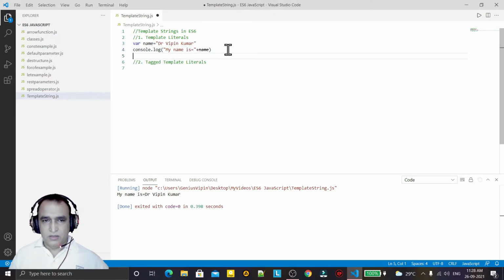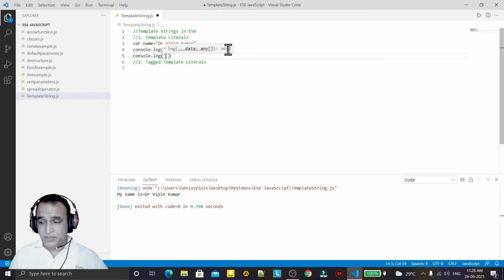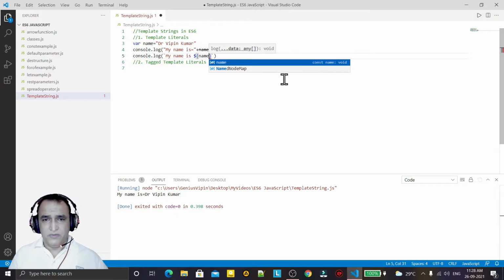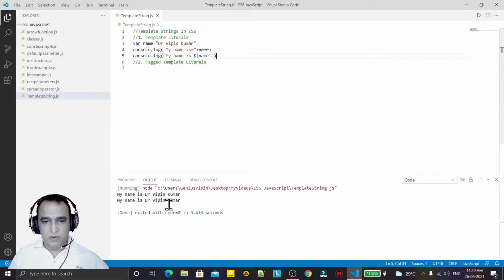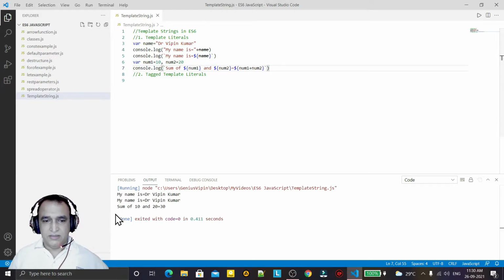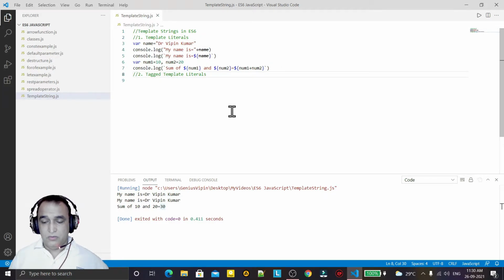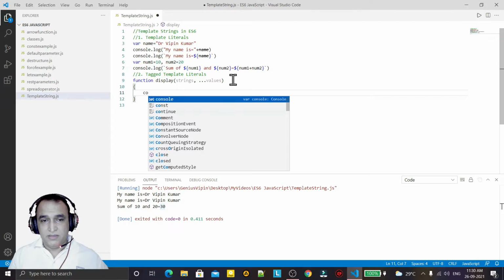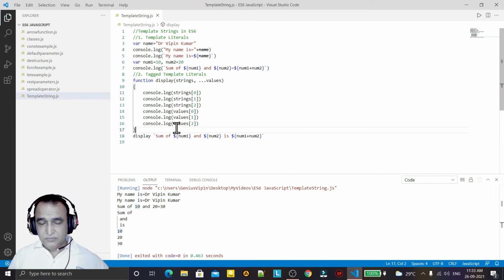JavaScript ES6 Tutorial -1- Template Literals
Template Strings in ES6 JavaScript | Template Literals | Tagged Template Literals

About this video:
In this video, I explained about following topics:
1. Use of template literals in ES6 JavaScript.
2. Use of Tagged templated literals in ES6 JavaScript.